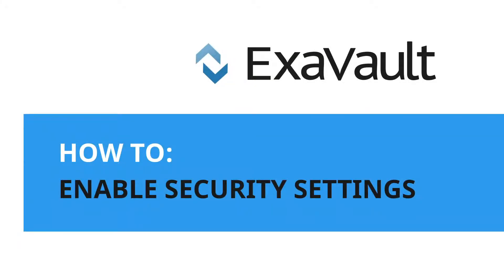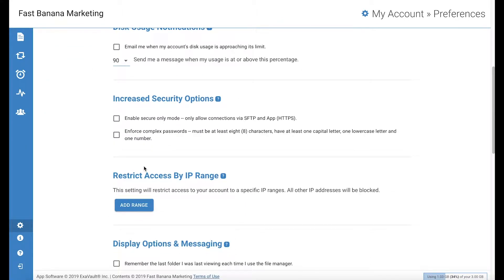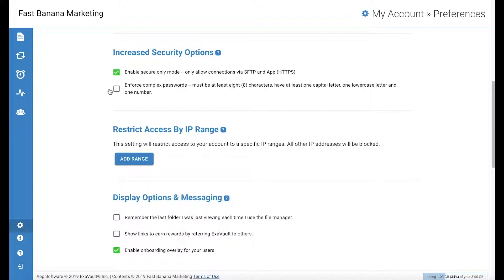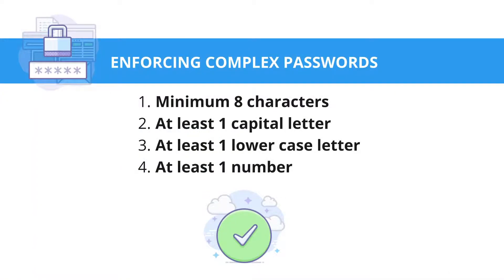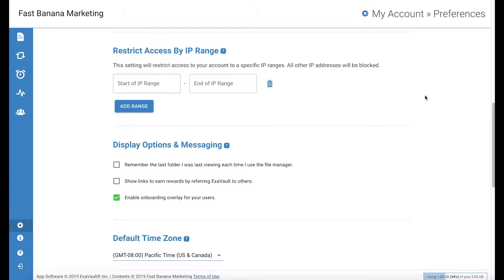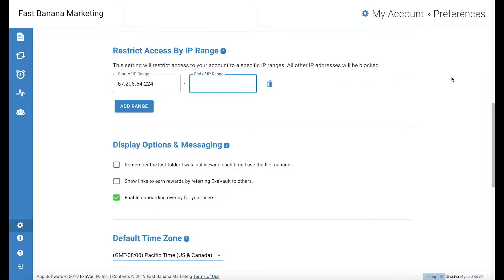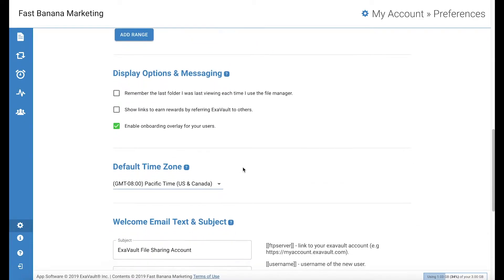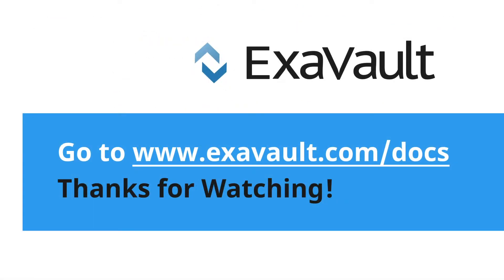How to Enable Security Settings for File Sharing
Need to enforce security permissions for workplace compliance? Let’s walk through how to enable security settings for your ExaVault File Sharing. Don’t miss out on knowing all the options you have.

Video Transcript:

Here are three important settings you can use to increase the security requirements on your account.

One, use secure only mode. Go to your account page. You should be in the preferences tab. Under increased security options, select enable secure only mode. This allows you to disable un-encrypted access to your account. Only SFTP and HTTPS connections will be allowed. With secure only mode enabled you will be unable to connect via FTP.

Next, you can enforce complex passwords. By checking the box for this option, passwords must: be at least eight characters, have one capital letter, one lower case letter and one number.

Third is IP whitelisting. You have the option to restrict access by IP range. This is an account-wide setting that will apply to all users who try to access your account. By clicking "add a range" you can restrict access to your account to specific IP ranges. Enter the start and end of an IP range you want to white list. You can enter more than one range. Make sure all IP addresses you want to have access are included in the ranges you add. Including your IP address so you don't get yourself locked out of your account.

Finally, after you've updated your security preferences, make sure to go to the bottom of the page and hit save changes. Your new security settings will take effect immediately. Now, you know how to further secure your ExaVault account.